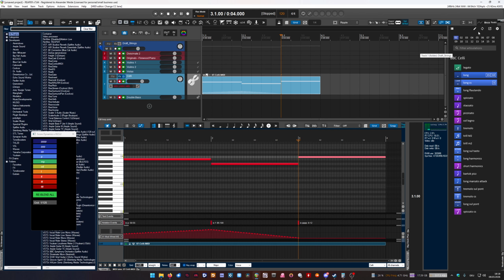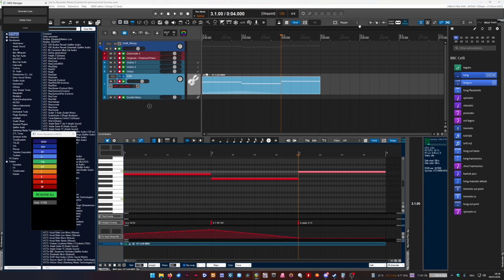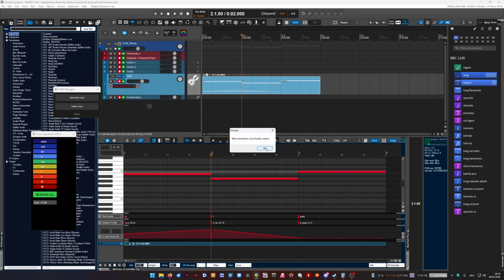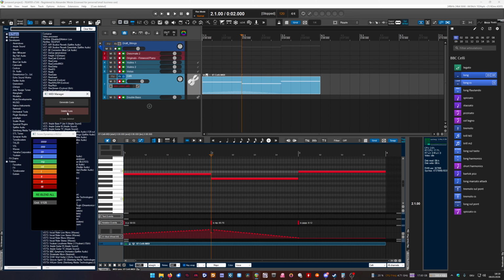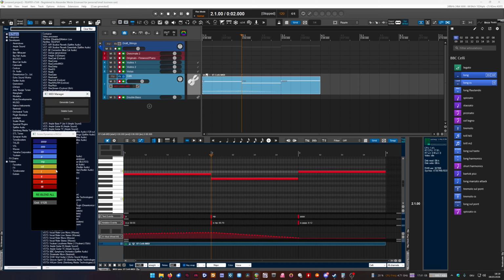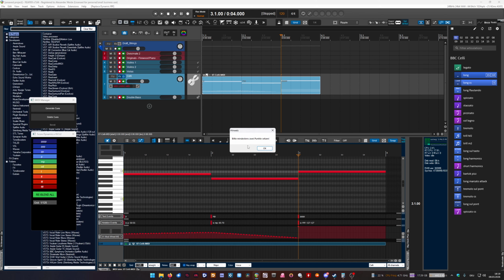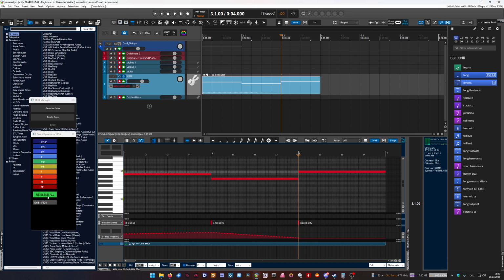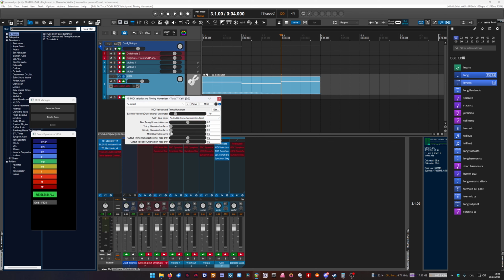New Score Dynamics Tools for Reaper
Update online: Deleting of the Cues ist not required anymore for Reblend! I have integrated the function.

I build some very specific Notation Tools for beeing able to write faster.